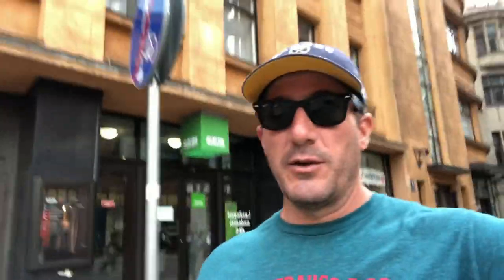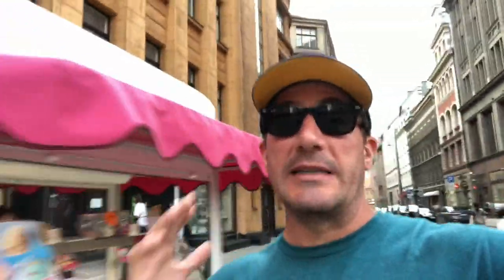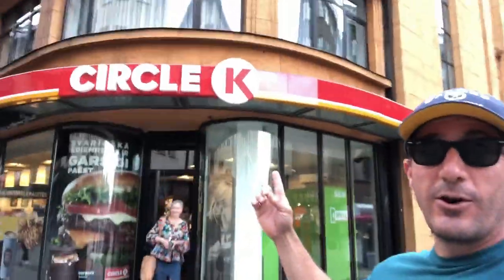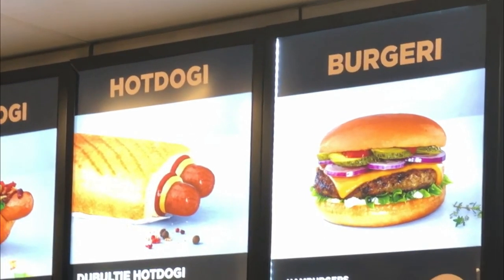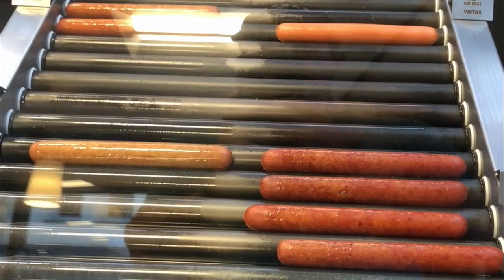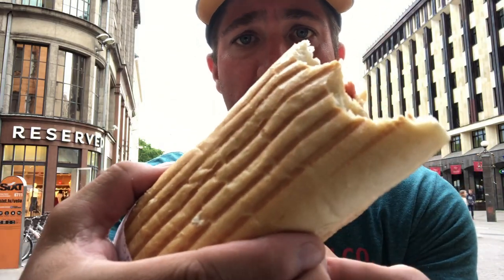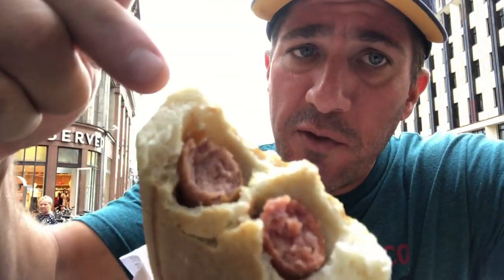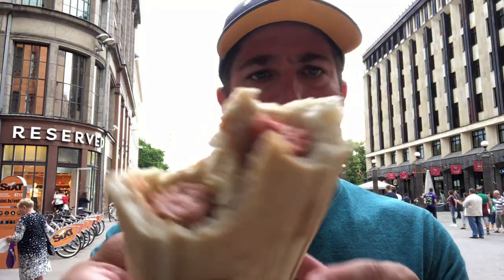LATVIAN CIRCLE K DOUBLE HOT DOG! EP#36-THE FOOD FRIDAY SHOW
Get Started Today Latvian Circle K Double Hot Dog Food EP, The Travel Man Dan Food Friday Show.

In this video, you will see me eat one of my favorite foods-Hot Dogs!
But wait. in this video you will see me eat a DOUBLE HOT DOG!!!

This video was so much fun to film as I was traveling through Riga Latvia and I stopped off at a Circle K in Old Town Riga to feast on one of these double delectable decencies!

 Now I find it very strange that Latvia is the only country that has the double Hot Dog. I was introduced to this tube steak frenzy by the Jimmer, and ever since he turned me on to this food I have been craving it when I am eating Hot Dogs...I find myself always thinking, what if there were two dogs in a bun!!! Circle K Latvia your the best.

You will see me stop in and try one of the Frankfurter-style dogs and one of the spicy chorizo-style dogs. Packed into the same bun and coated with ketchup, mustard and mayo I chomp into both pieces of meat fulfilling my dreams of the double wiener!!

"It's a BIG WORLD out there, make sure you see every bit of it!"
-TMD